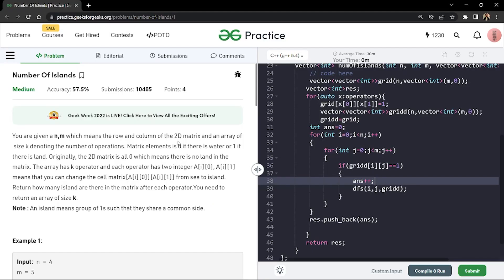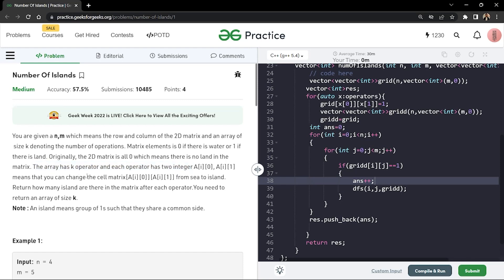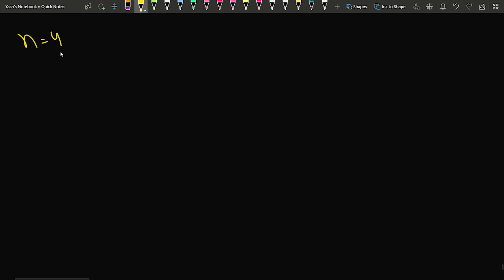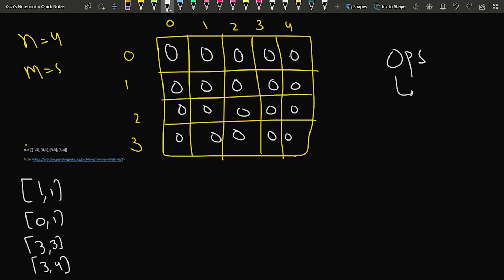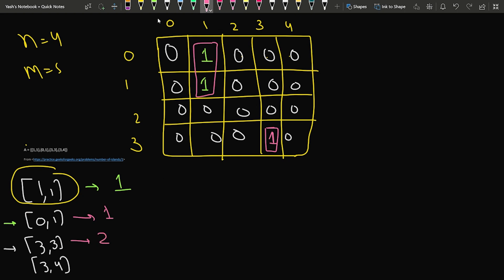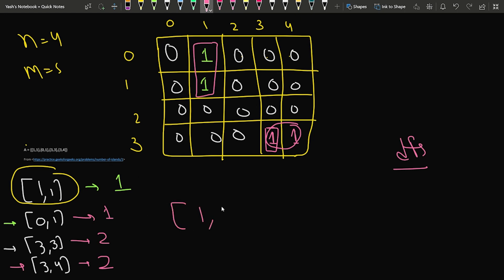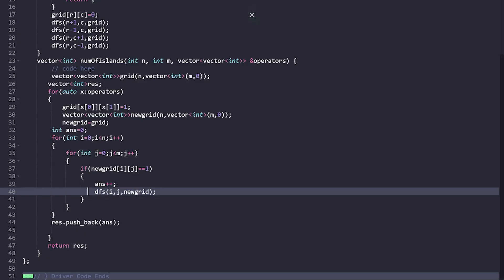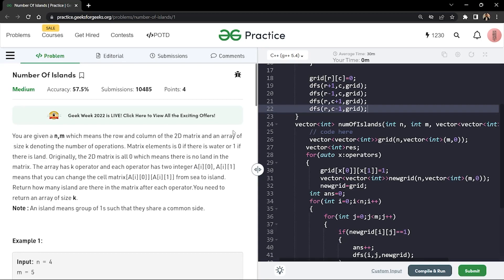Number Of Islands | Problem of the Day : 10/10/22 | Yash Dwivedi